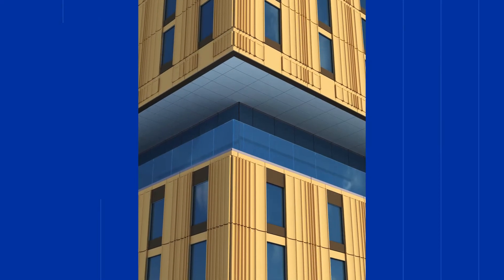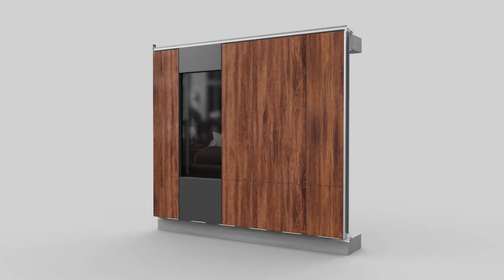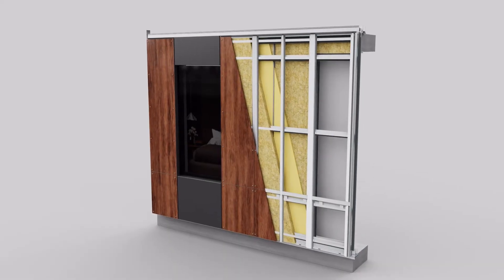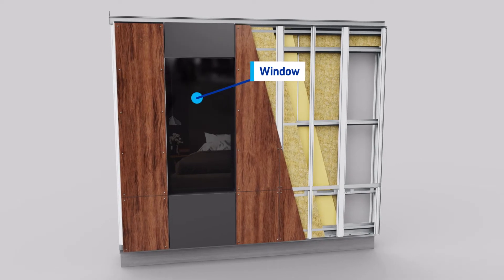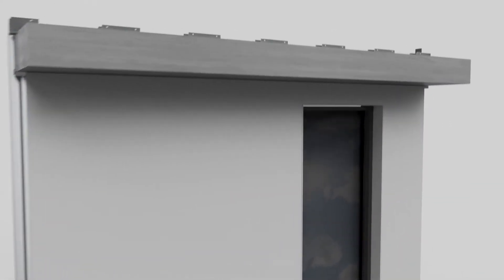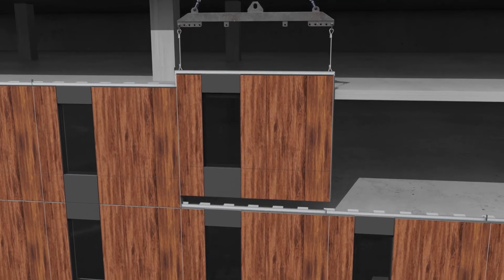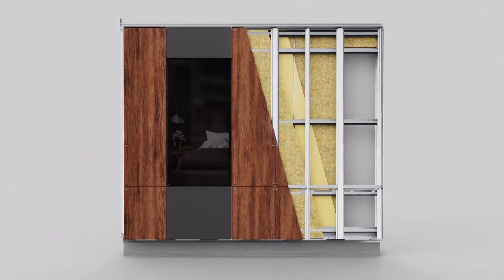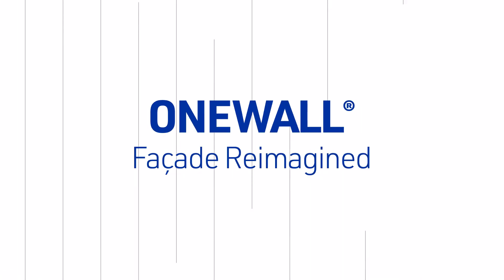Introducing ONEWALL®: Façade Reimagined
Learn about ONEWALL® – the most complete prefabricated exterior wall panels on the market.